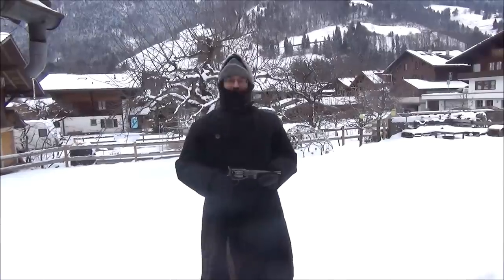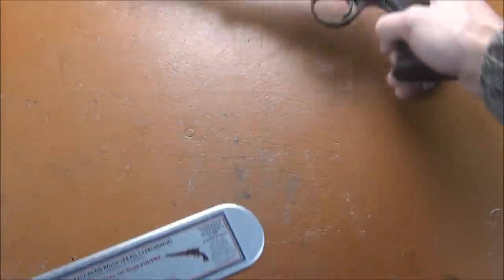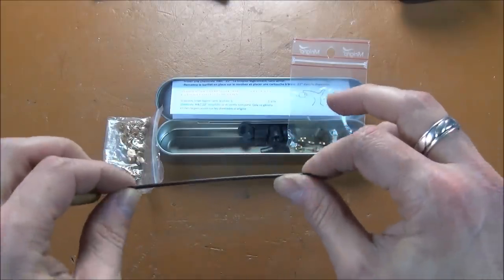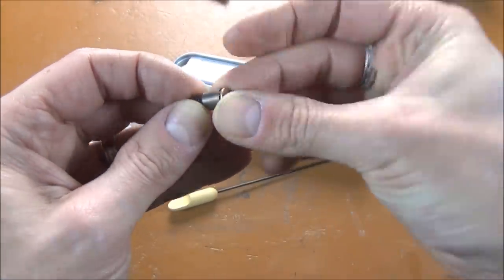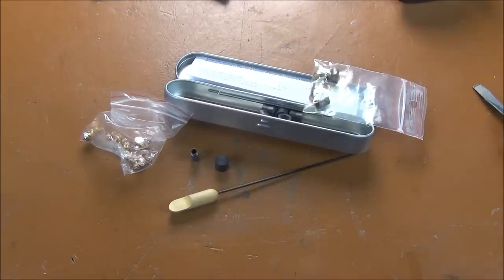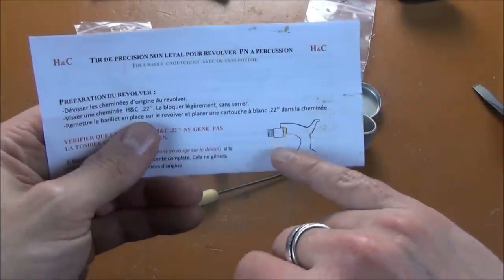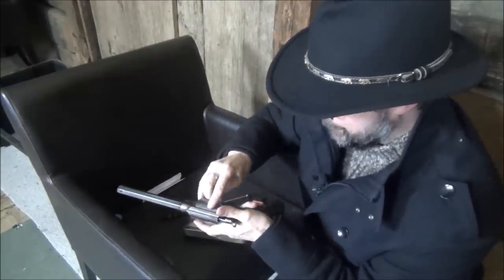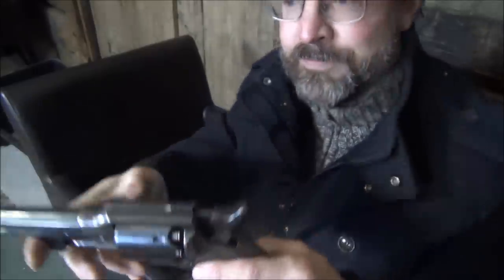Indoor Training Kit For Muzzleloading Percussion Revolvers: H&C Collection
To the tune of the Red Dwarf theme:

It's cold outside / there's no kind of atmosphere / I want to shoot / revolver / there's a kit / and it comes from France / fun, fun, fun / in the barn, barn barn!

Yes indeed, H&C Collection make a kit for indoor training with black powder muzzleloading percussion revolvers. Rubber projectiles, 6mm Flobert blanks to drive them. Hours of harmless indoor fun!

Sorry, no linkies - Google is your friend and we don't want to get into trouble with the bots again :)